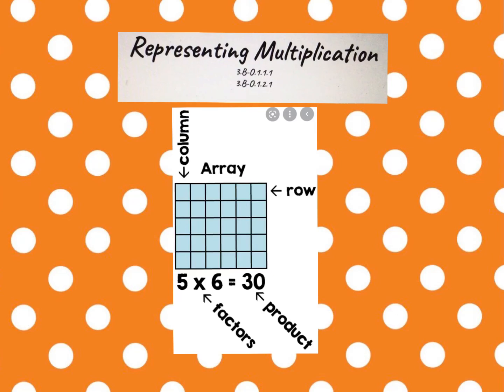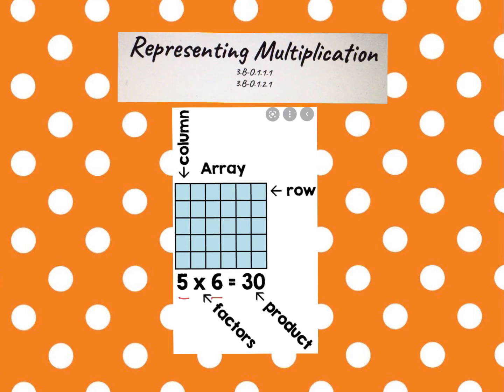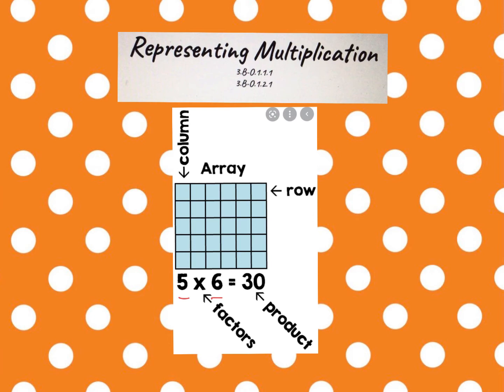Representing Multiplication 2 .mp4